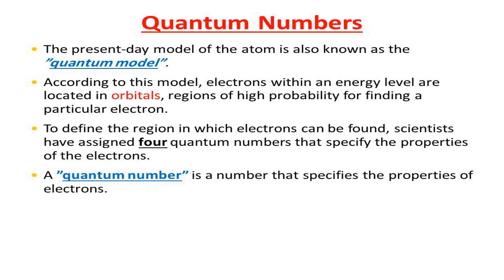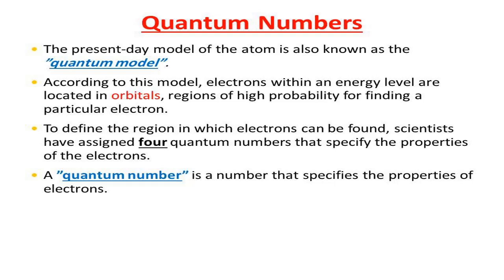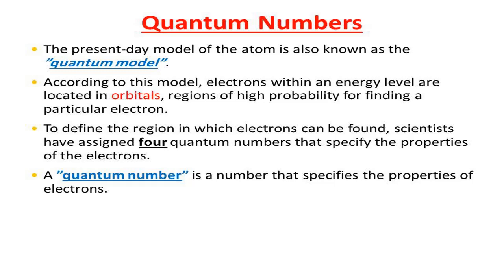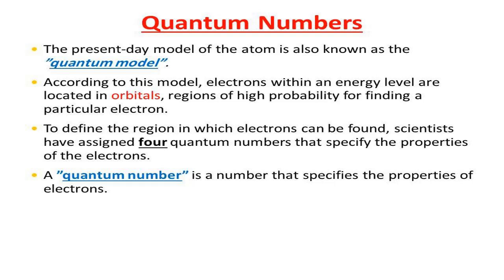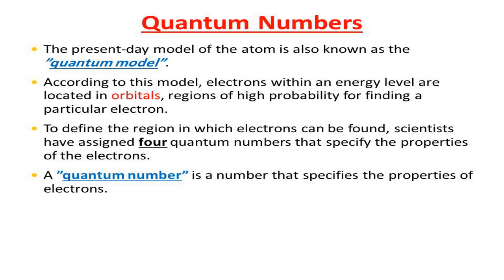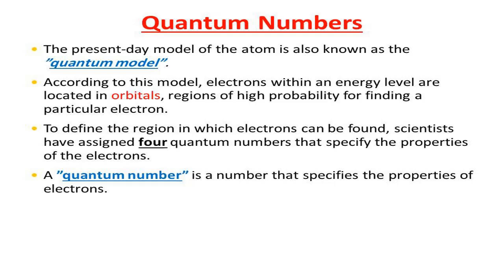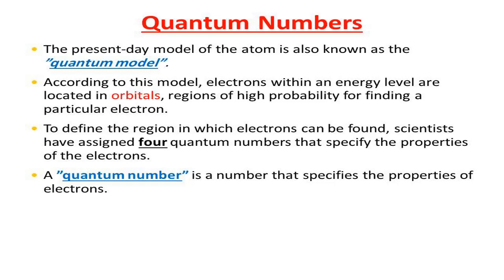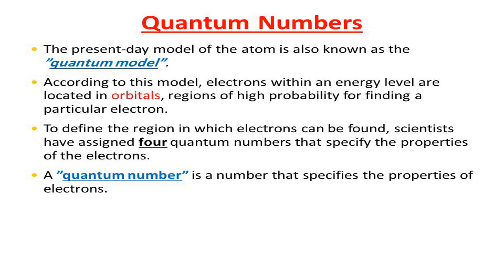Sec 3 3 electron Configuration Part 1